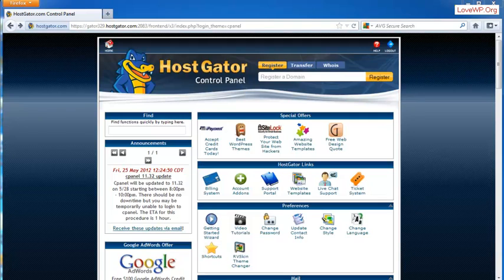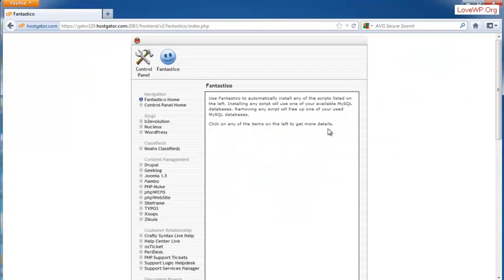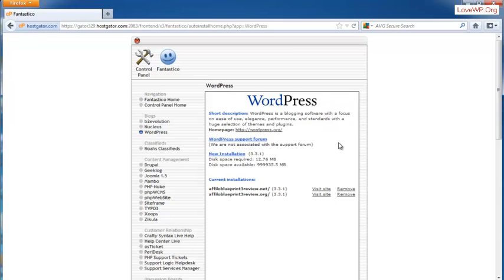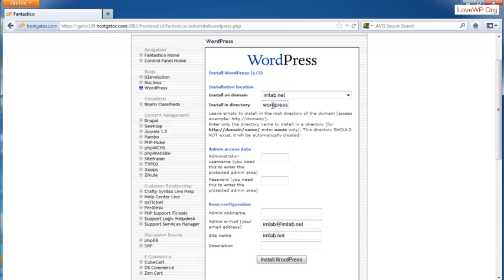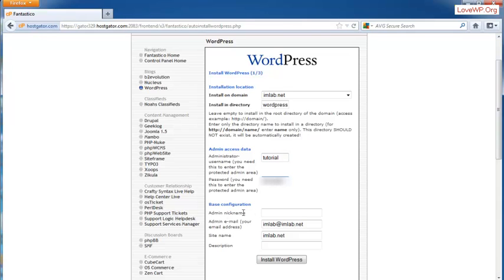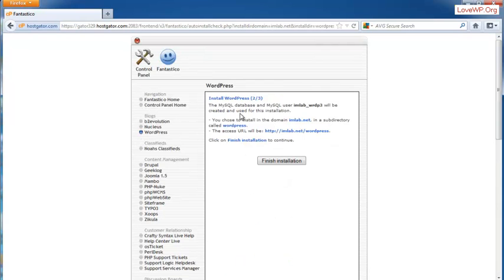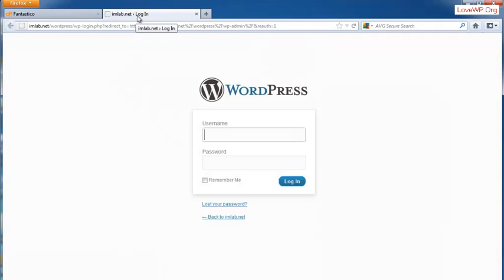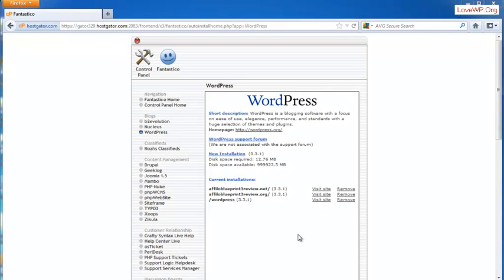Fantastico De Luxe